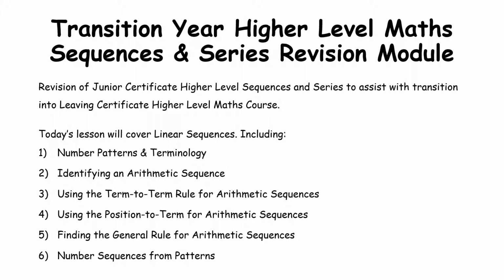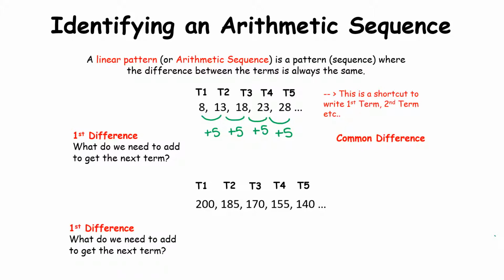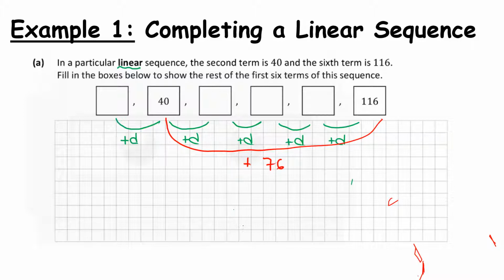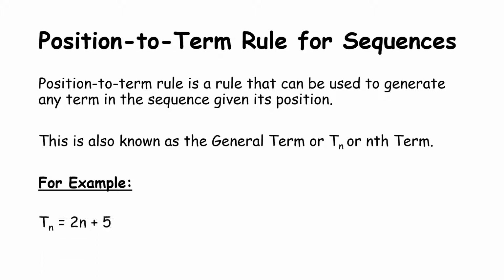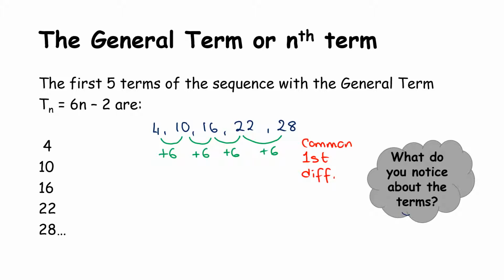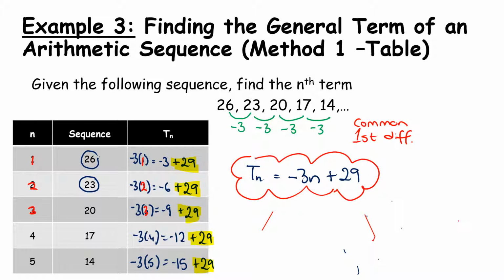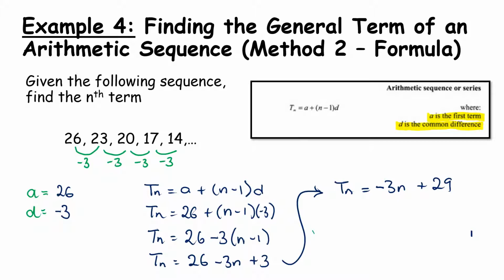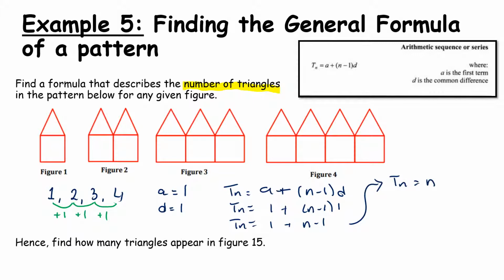Transition Year Sequences and Series Module - Linear Sequences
Revision of Junior Certificate Higher Level Sequences and Series to assist with transition into Leaving Certificate Higher Level Maths Course.

This video will cover Linear Sequences. Including:
-Number Patterns & Terminology
-Identifying an Arithmetic Sequence
-Using the Term-to-Term Rule for Arithmetic Sequences
-Using the Position-to-Term for Arithmetic Sequences
-Finding the General Rule for Arithmetic Sequences
-Number Sequences from Patterns